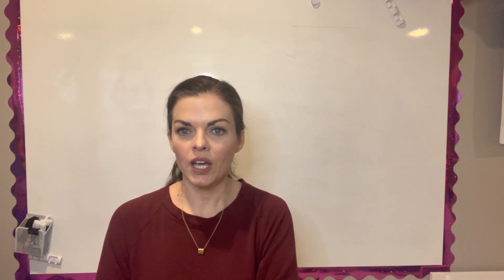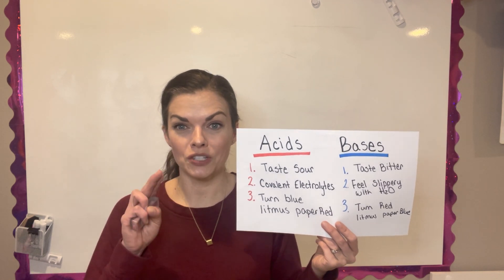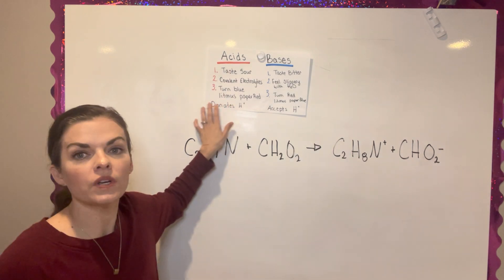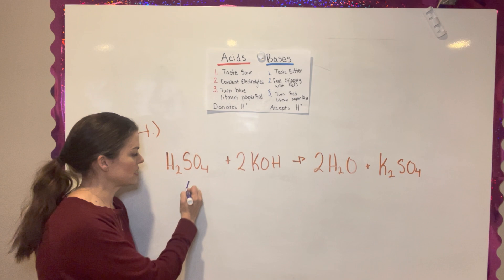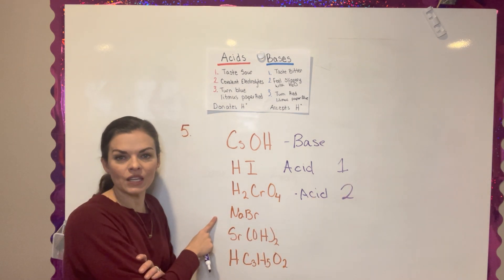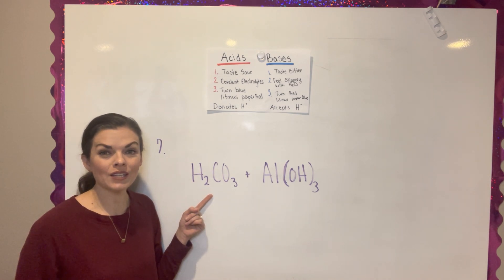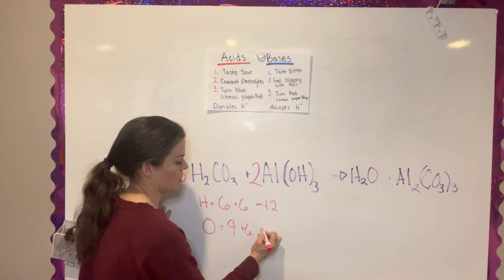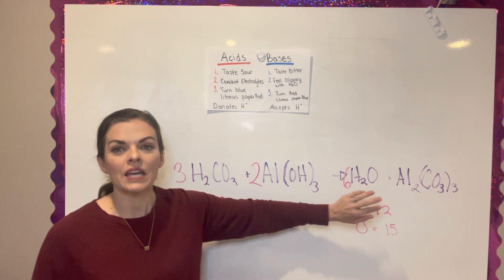Chapter 11: Acids and Bases, Come Check #1-7 Discovering Design with Chemistry By Dr. Jay Wile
Discovering Design With Chemistry, Chapter 11: Some Pretty Basic (and Acidic) Chemicals, Comprehension Check  from the chemistry book published by Berean Builders and written by Dr. Jay Wile.
3:09 Question #1
3:51 Question #2
4:42 Question #3
16:10 Question #4
7:45 Question #5
10:25 Question #6
11:37 Question #7